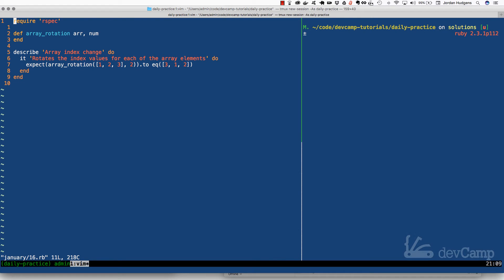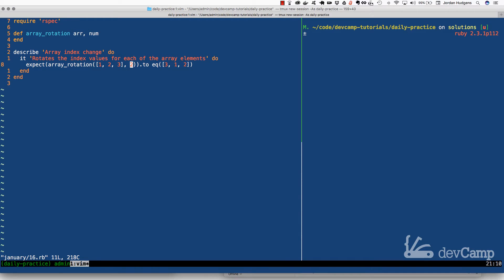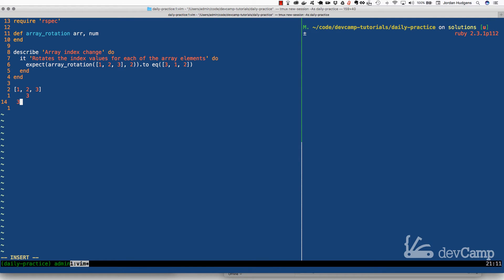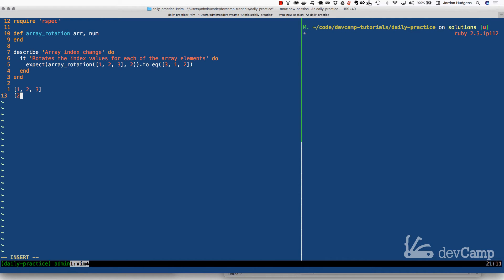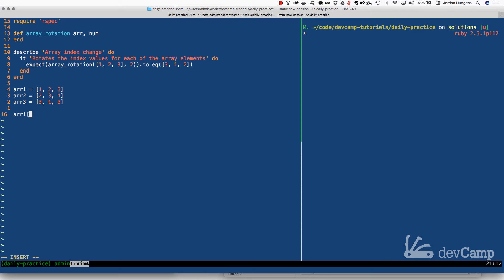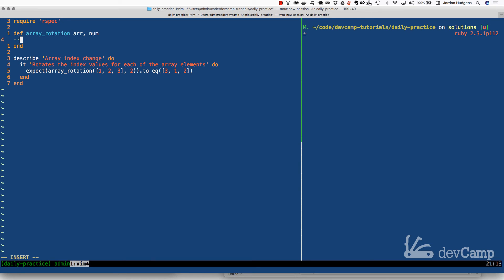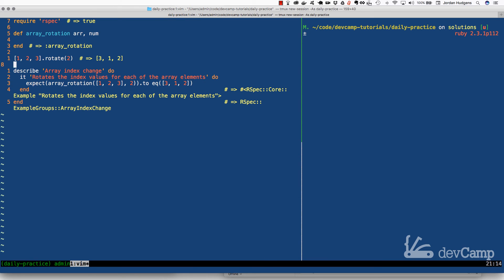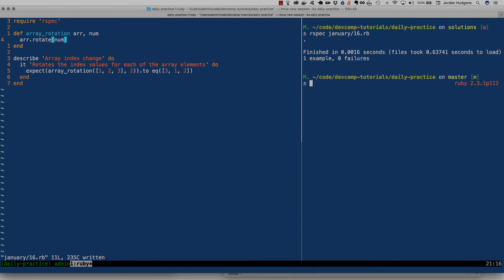How to Rotate Elements in an Array in Ruby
In this coding exercise we'll walk through how to easily rotate the items inside a Ruby array and change the index values for each element.